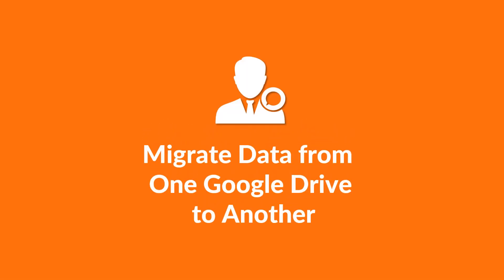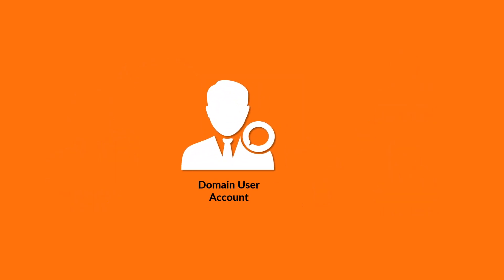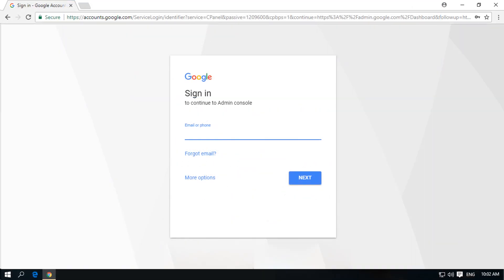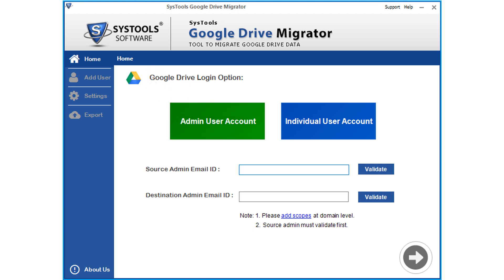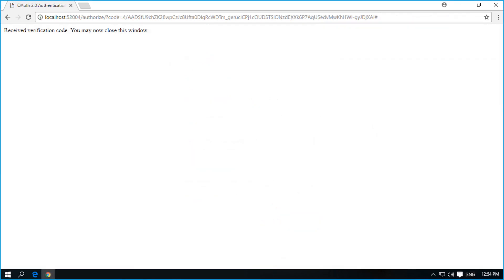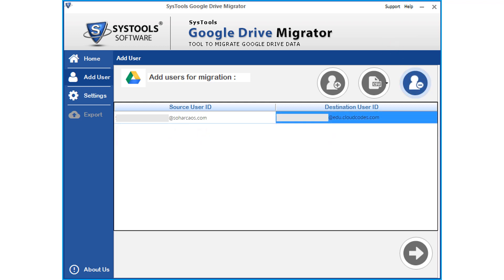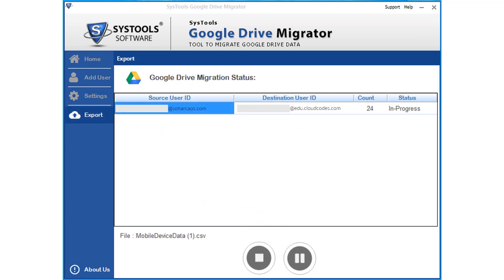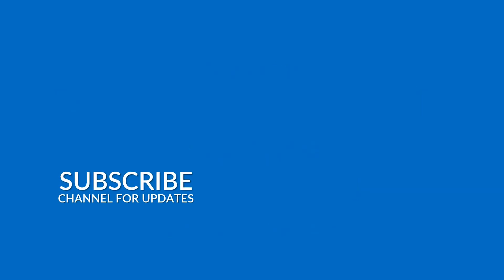SysTools Google Drive Migrator - Migrating Files From One Google Drive Domain to Another Domain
Google Drive Migrator tool is a useful & easy to manage tool to export data from one Google Drive to another Account or Domain effortlessly.

In this video, you can see the step-by-step method of how to perform Domain to Domain migration using SysTools Google Drive migrator software. With the help of this sophisticated tool, you can migrate all data items like photos, Doc files, PDFs, videos, Audio files maintained in a Google Drive account. The tool provides 4 unique ways of customizing the migration process like Migrate permissions, Migrate Deleted Items, Migrate Shared Files, Maintain Folder Hierarchy, etc. The software supports the incremental type of migration & does not migrate already migrated data & helps you in data re-migration if any break happens during the migration process.

Migrating Files From One Google Drive Domain to Another Domain:
Step 1: Run Google Drive Migrator Tool & Add Credentials
Step 2: Browse CSV File to Add Source & Destination User ID
Step 3: Apply Google Drive Migration Filters: Permissions, Shared & Deleted Files
Step 4: Successful Migration of Google Drive Data to Another Account